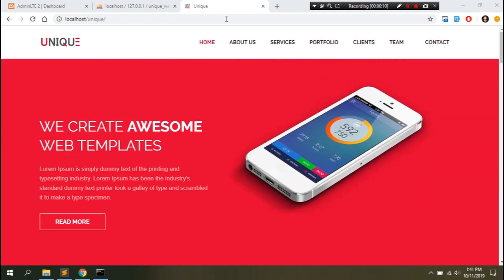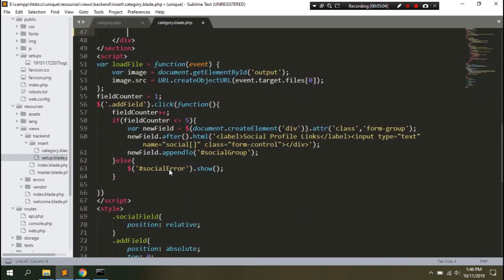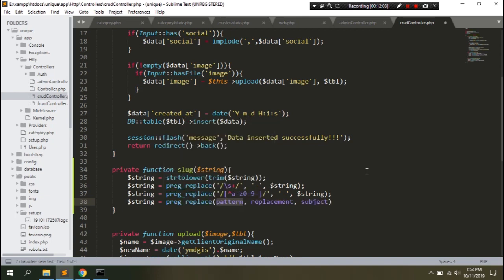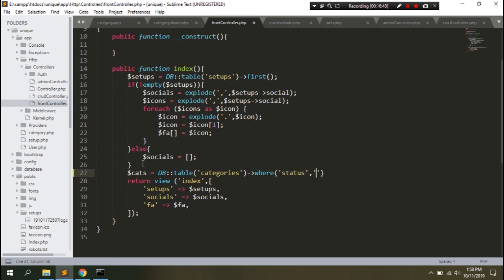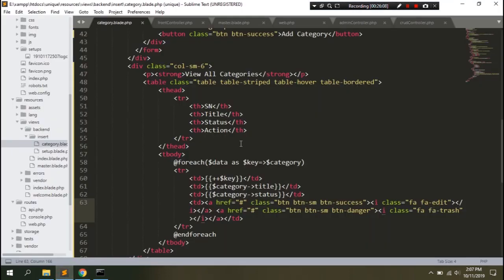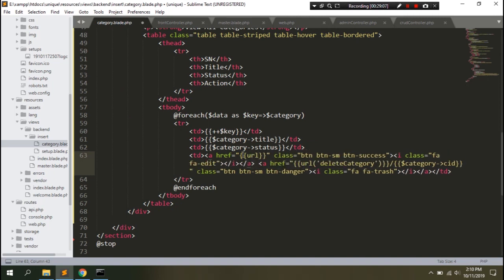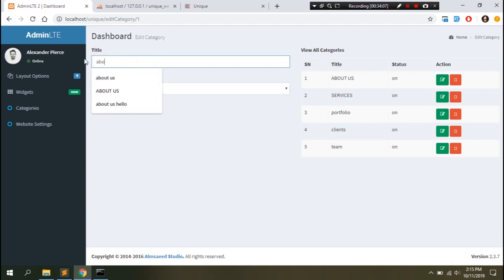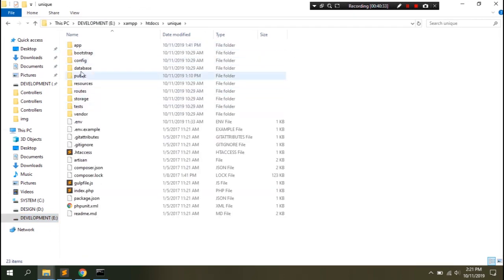Laravel Tutorial Single page Website Development | Part 4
Laravel Tutorial Single page Website Development | Part 4 | Webtrickshome | working with Controllers, Routes, View Blades, Crud Operation, Create, update and delete data
Section: Navigation Categories